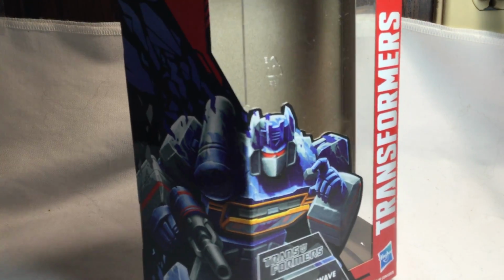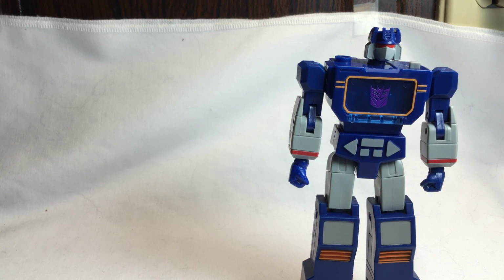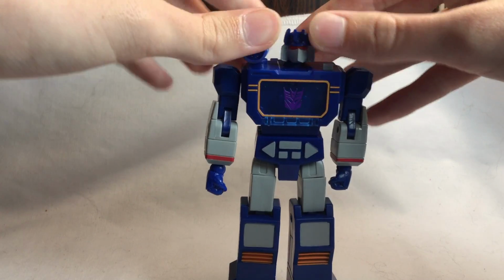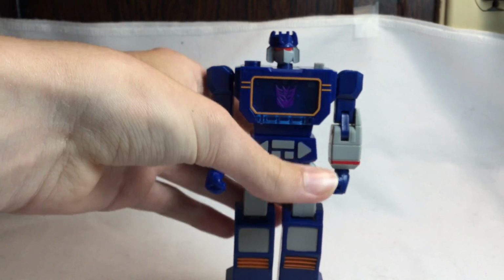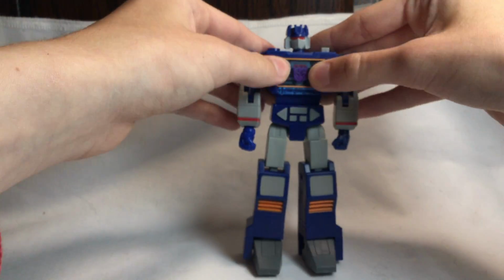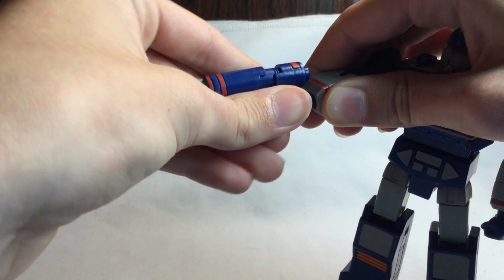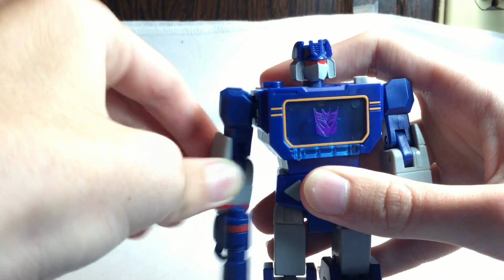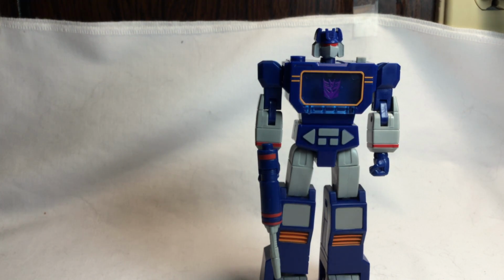Transformers RED series Soundwave Review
Hey guys hope you liked the video! I will be making a short film later this week so stay turned for that.